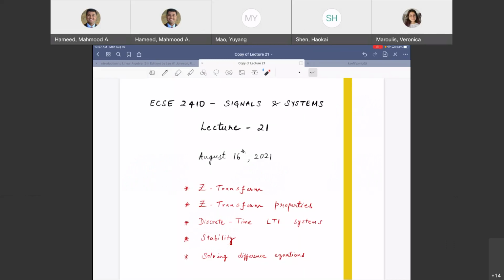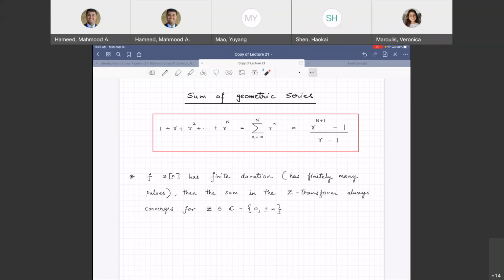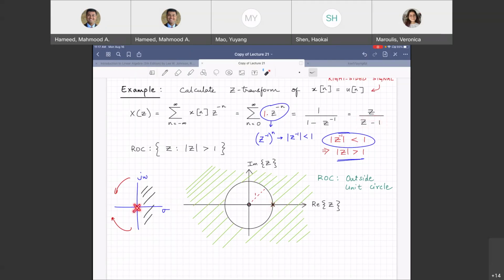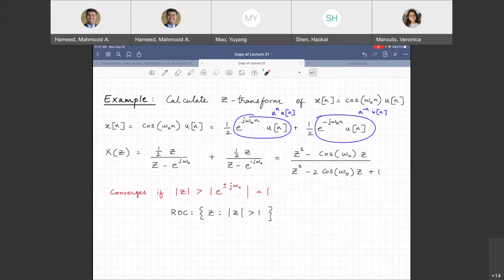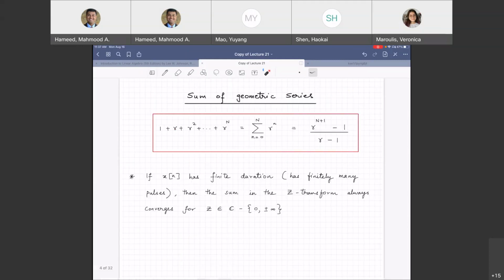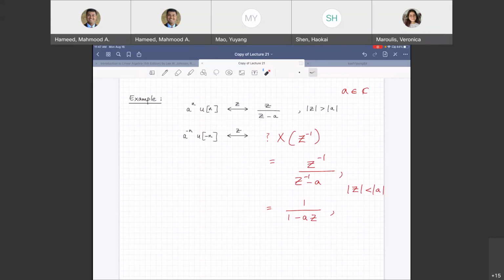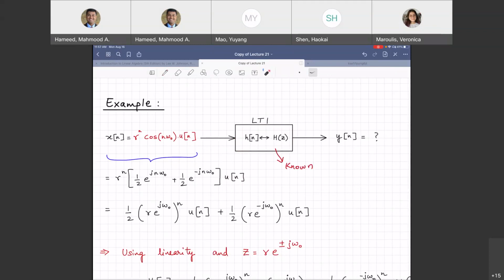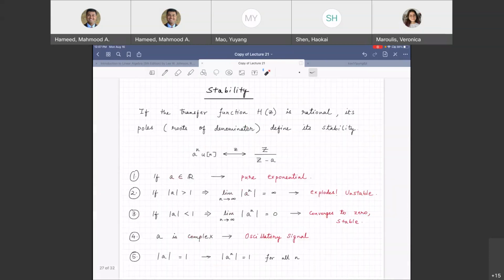ECSE 2410 Signals and Systems Lecture 21 (Z-Transform)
Z-transform, properties, discrete LTI systems, stability.